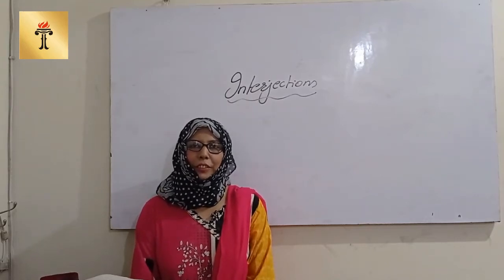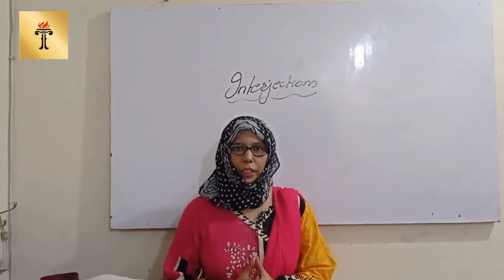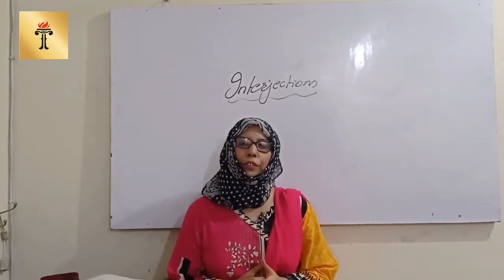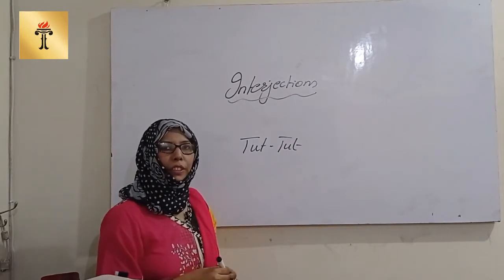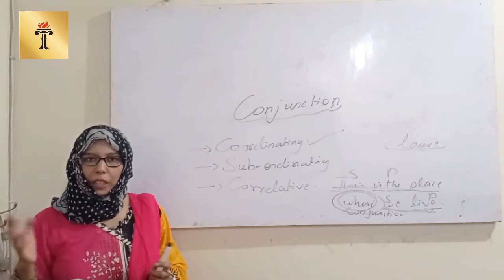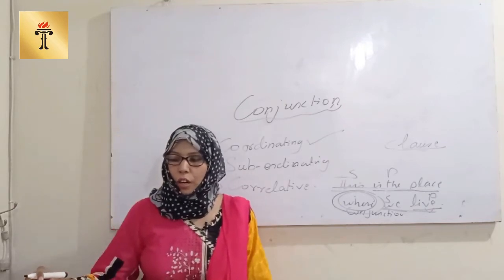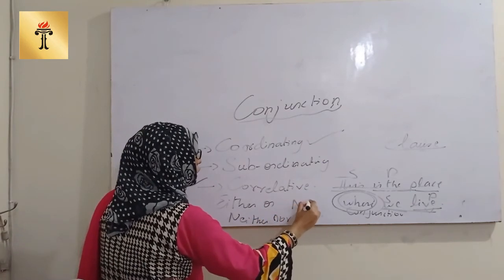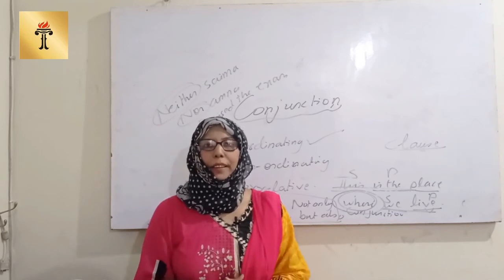Technical Writing Lecture 23 / English Comprehension & Composition Lecture 19